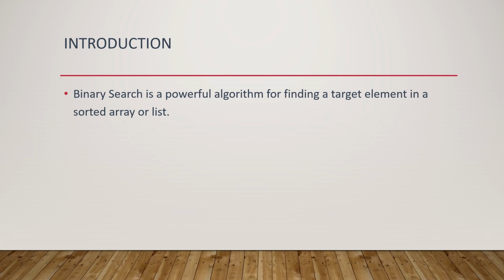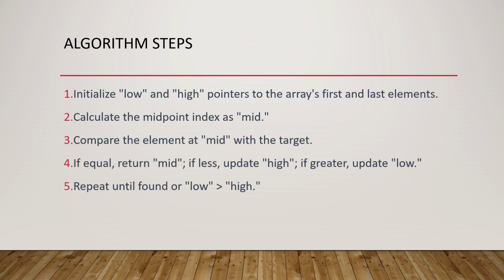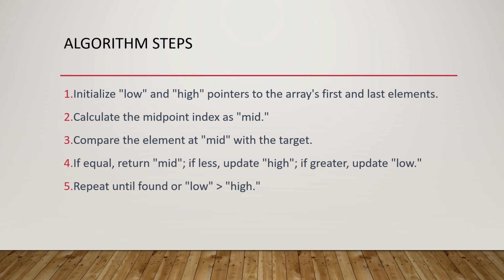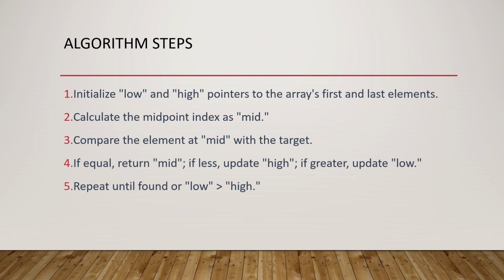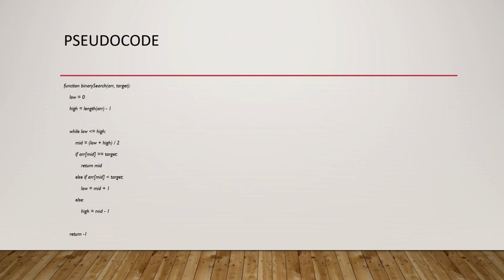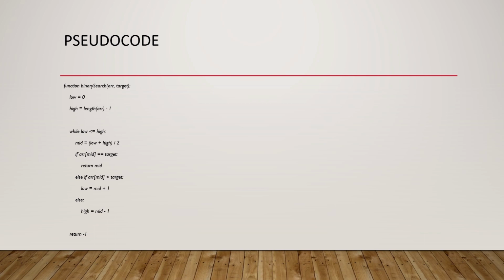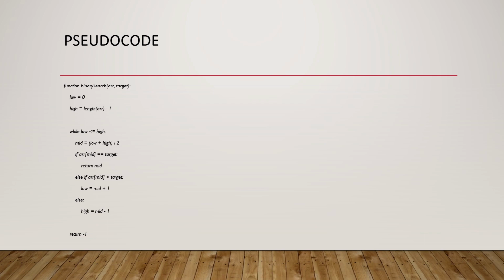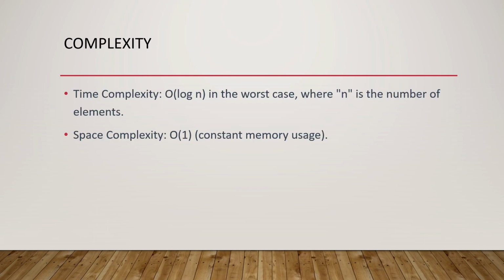002 Binary Search Algorithm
Welcome to TSR Tech University! 🚀 In this tutorial, we unravel the power of the Binary Search algorithm, a game-changer for efficient data retrieval and optimization. Whether you're a coding enthusiast or a tech professional, this video has something valuable for you.
Video Highlights:
• Binary Search Demystified: Understand how Binary Search works and its importance in software development.
• Step-by-Step Walkthrough: We'll break down the algorithm into simple steps with real examples for clarity.
• Pseudocode Simplified: Learn the coding essentials with a clear and concise pseudocode explanation.
• Time and Space Complexity: Dive into the efficiency of Binary Search and its minimal memory usage.
• Real-World Applications: Explore where Binary Search shines in real-world scenarios.
• Mastering Algorithms: Enhance your coding skills and problem-solving abilities.

Whether you're prepping for coding interviews or looking to optimize your code, this tutorial equips you with essential knowledge.
Don't forget to hit the "Like" button if you find this tutorial helpful, and be sure to subscribe to TSR Tech University for more programming insights, algorithm tutorials, and tech updates.
Questions or feedback? Share them in the comments below, and let's engage in some coding discussions!